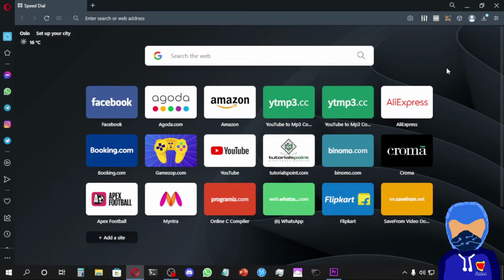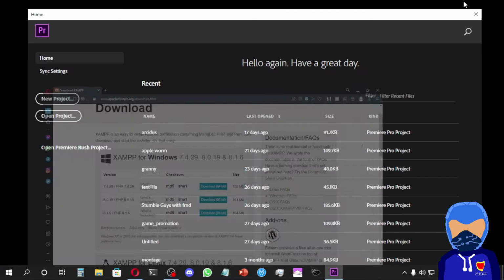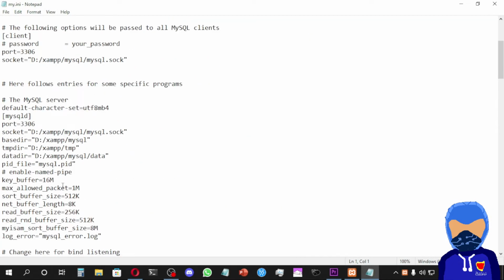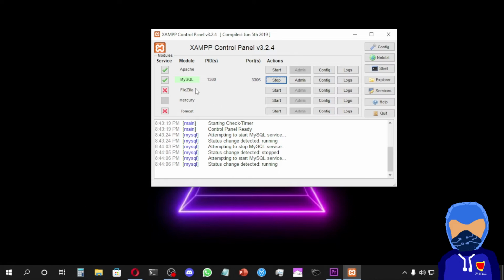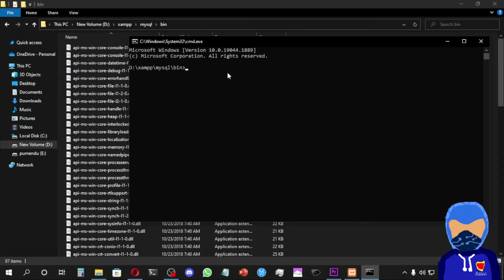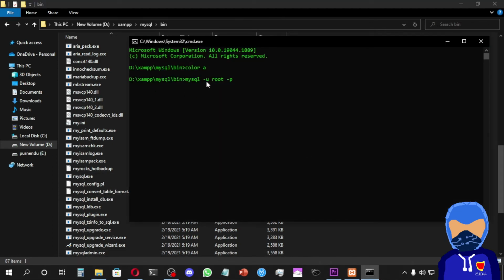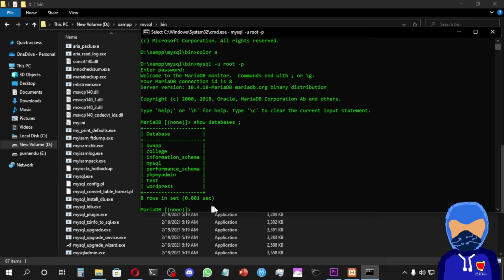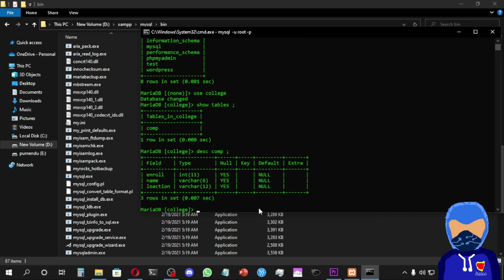MYSQL EASY INSTALL 2022 EVERY ERRORS SOLUTION 100% | Read Description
MySQL is an open-source relational database management system. Its name is a combination of "My", the name of co-founder Michael Widenius's daughter My, and "SQL", the abbreviation for Structured Query Language. -Wikipedia

🎈Read This Important:
Hey awesome people 🥰 its been long time since i upload my last video. So I am back with new video. Its a simple video of how to install Mysql in computer.  This is only for beginners who are new to Mysql and wanted to basic lab practice over mysql database. In my opinion this is the best way to start with out complex installation. Simply install XAMPP and you will get mysql .

What Type of error you may face after installation:-
1. Your MySQL is not running after watching my video, dont know what to do
Ans: - Check first what it is saying. If it is saying can not bind port at [port number] , then it is a port conflict. Remove other mysql service if you have installed it previously. Restart your pc then. Now try  starting the mysql . you are good to go.

2. So Number 1 problem is not fixed yet. what to do
Ans :  Open mysql config file . [if you don't know how to open it  check my video ] . Then came to the Port Variable and change it to 3306 , if the port number is anything rather than 3306. Save the config file and restart xampp .
Your problem will be fixed.

3. Number 1 and 2 solution is not working for you.  What to do
Ans: Leave us a comment under the video. we will help you within 1 day. Be cool .  Watch some good movie. Take rest. wait for our reply 😁

Topic Covered In this Video :
1. How to install Mysql in pc windows 10
2. How to run Mysql through cmd
3. How to fix Mysql port error
5. How to fix Mysql not running

DO LIKE so people get know that this video is useful
SHARE it your friend who needs it.

               "TO FIND SOMETHING NEW CHANGE YOUR VIEW"

ধন্যবাদ
धन्यवाद
Gracias
شكرا جزيلا
Спасибо